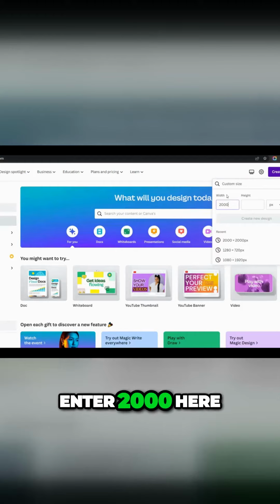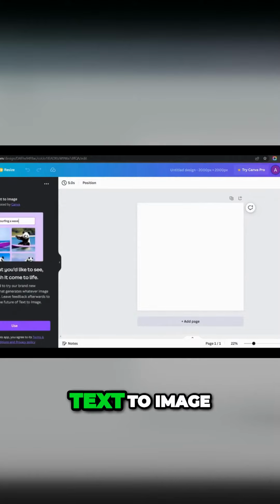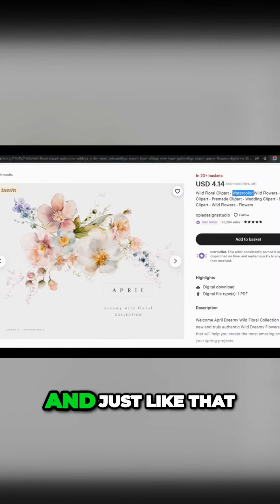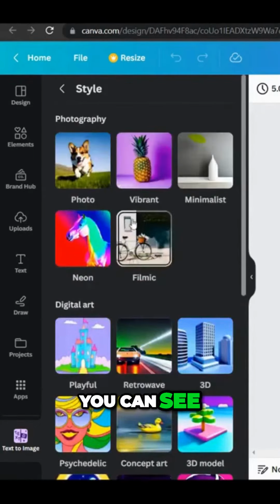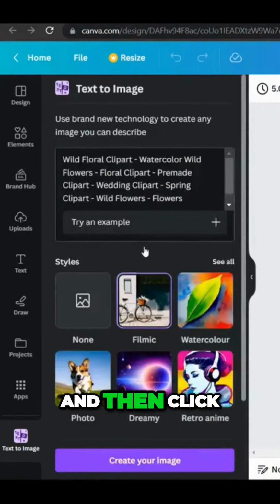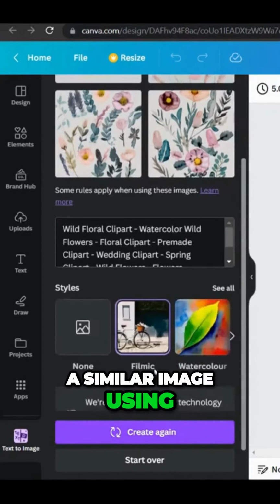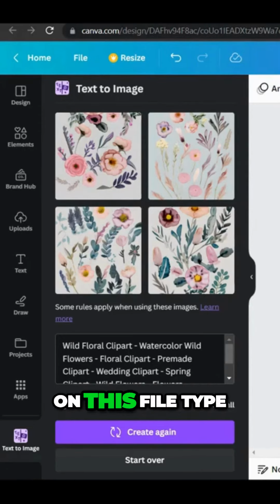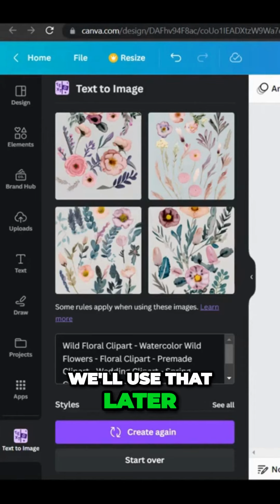Unlocking Creative Possibilities Transforming Etsy Descriptions into Stunning Images on Canva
👆💰The Link Above Is Basically A Secret, Unknown Method That No One Else Is Talking About Which Will Make You 10 Times More Money And It's Making Me At Least $500/Day On COMPLETE AUTOPILOT After Setting It Up ONCE And It Only Takes 15 Minutes MAX To Set It Up. And It Requires ZERO Investment.

Watch my powerful, insane money making methods on my channel